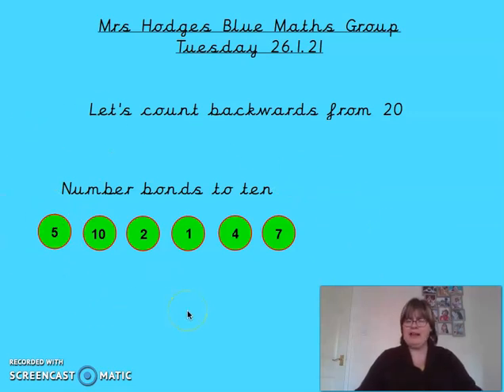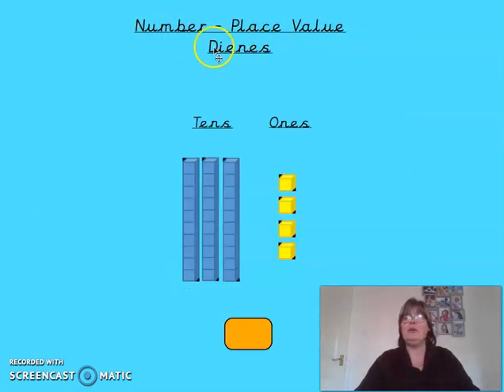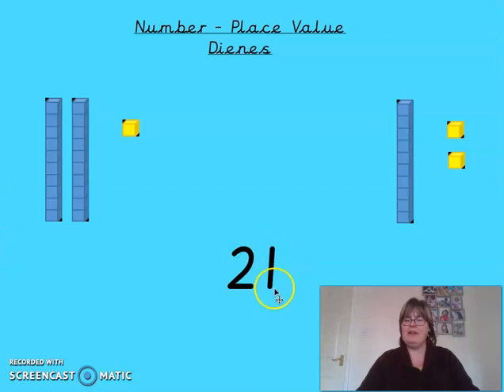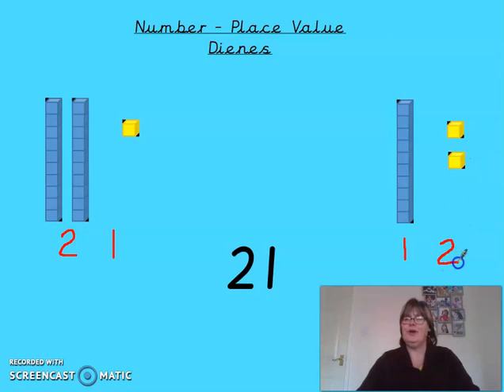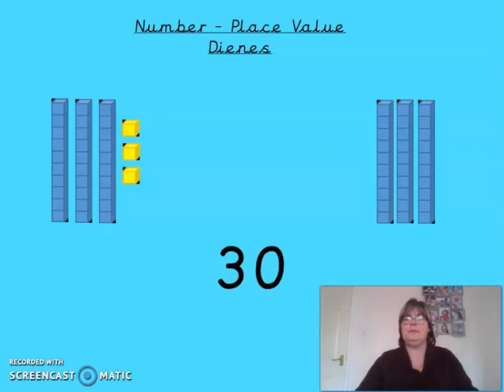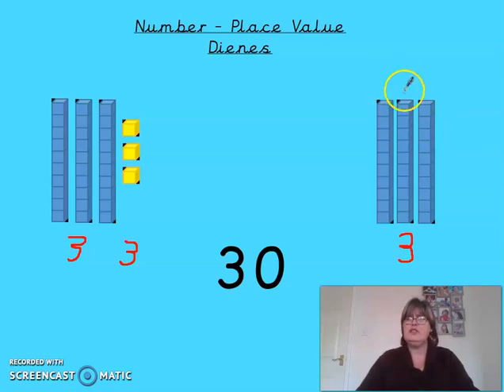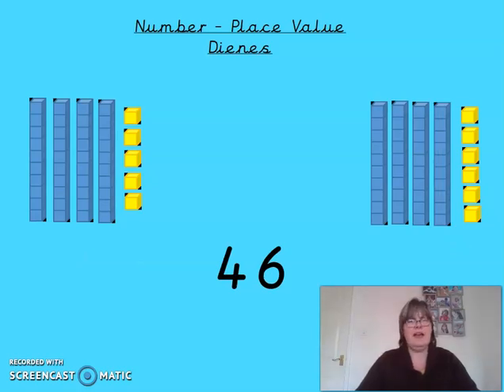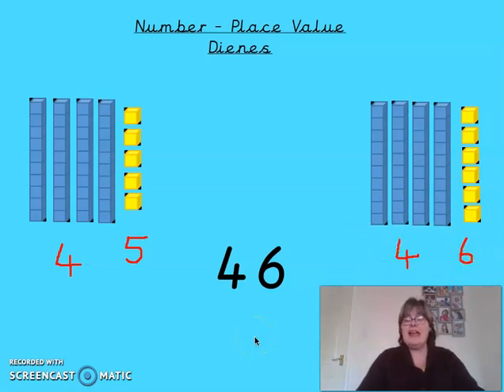Mrs H Blue Maths group 26 1